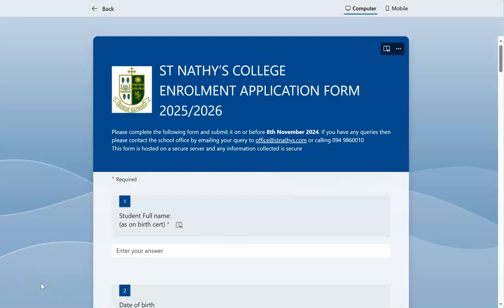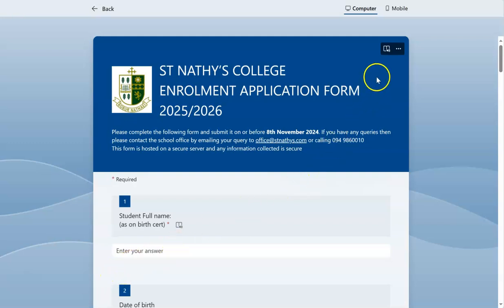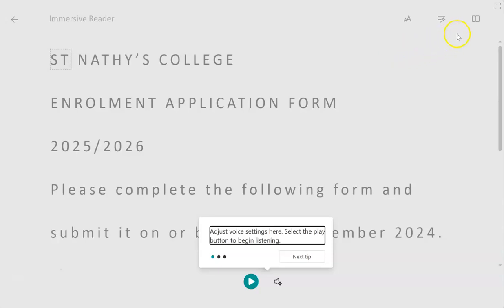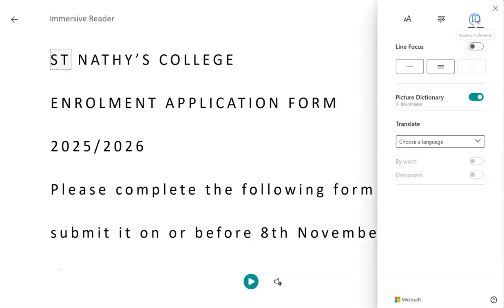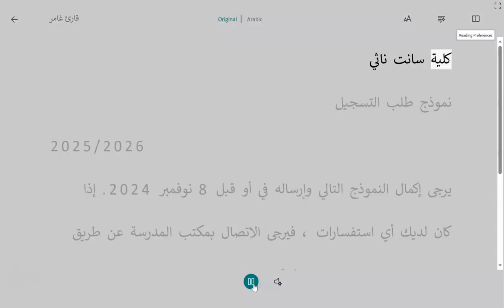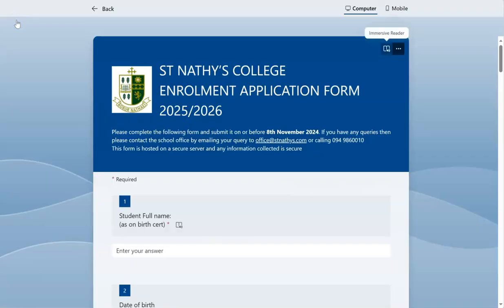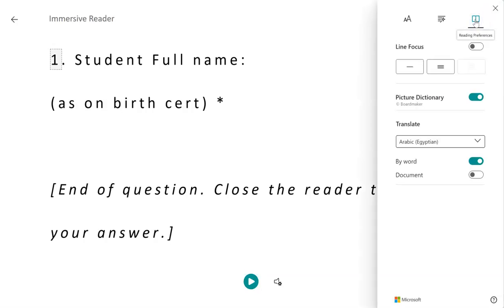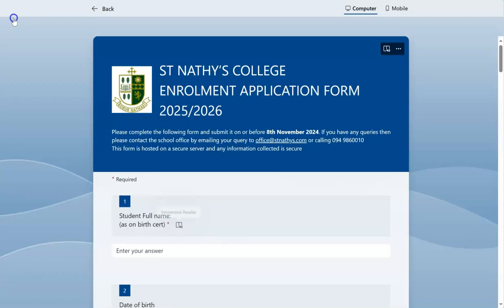Translating the enrolment form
A short video explaining how to translate the enrolment form into your native language